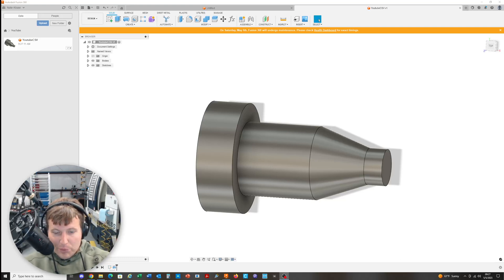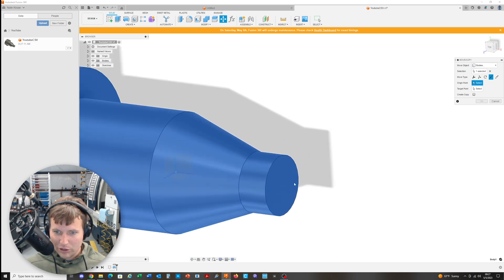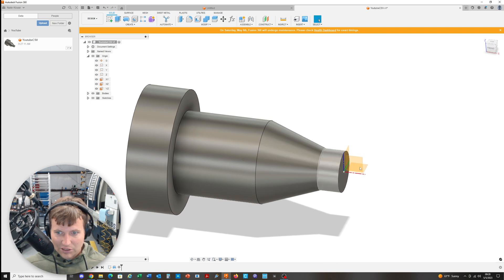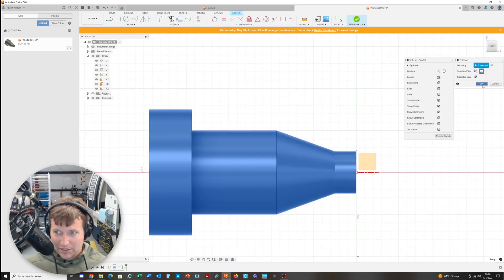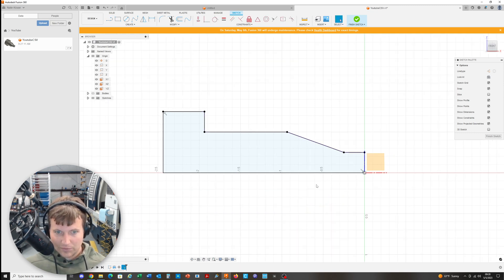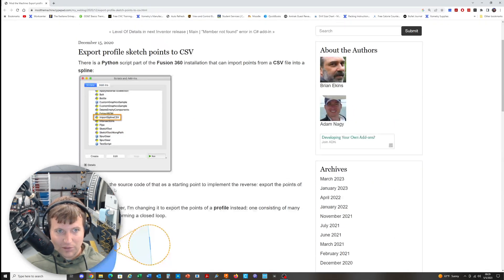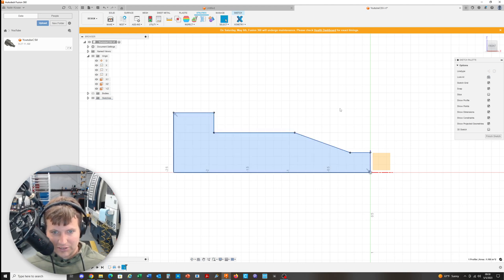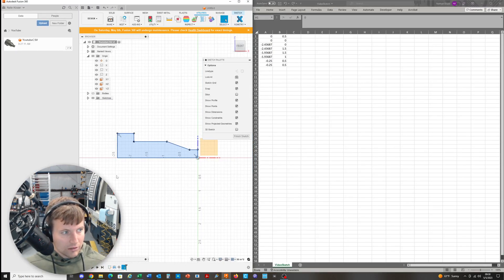Export Feature Geometry Coordinates from Fusion 360 for Hand Coding a CNC Lathe for Tool Nose Radius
This video shows how to export a Comma Separated Values (CSV) file with the geometric coordinates from a 3D model to assist in hand coding a CNC lathe for tool nose radius. Shout out to Mod the Machine for the script.